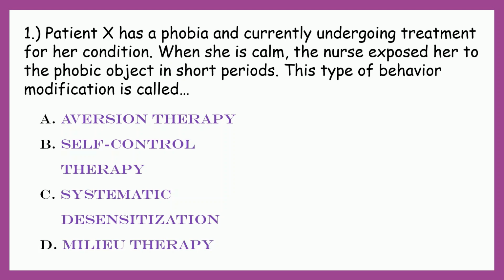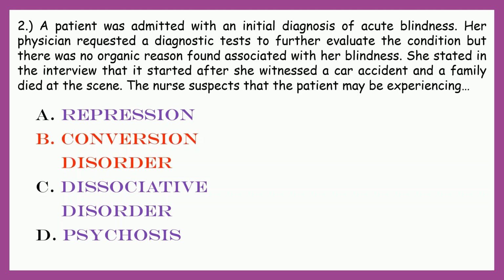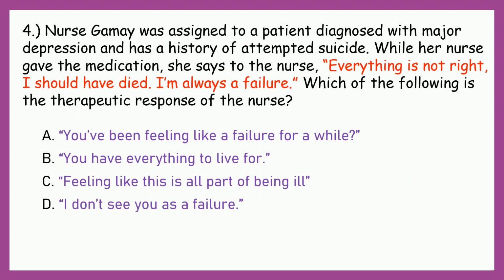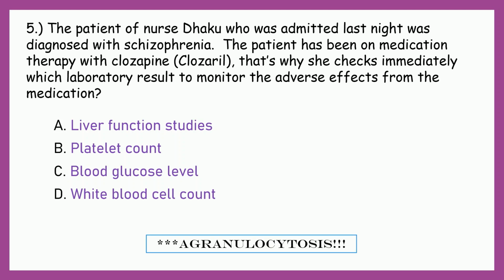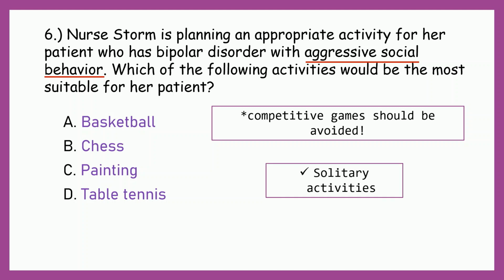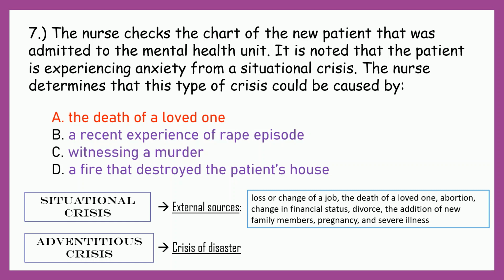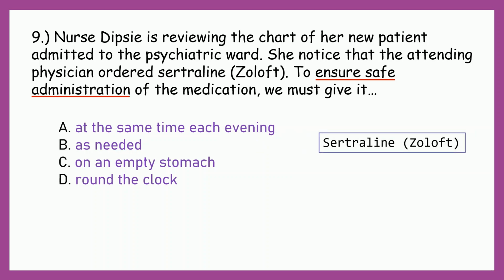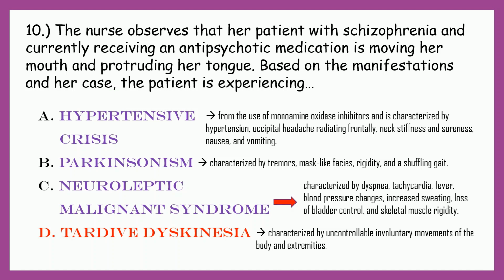PSYCHIATRIC NURSING COMMON EXAM QUESTIONS with answer & rationale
10 common nursing exam questions about psychiatric nursing.

*More questions here!!!